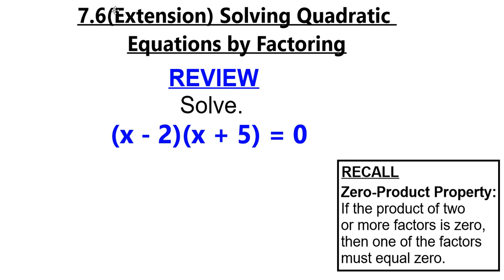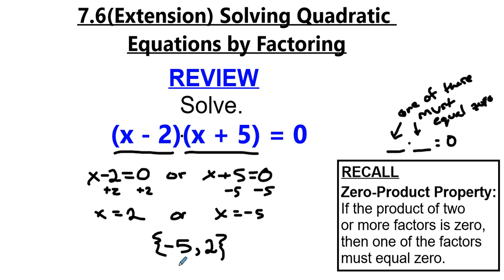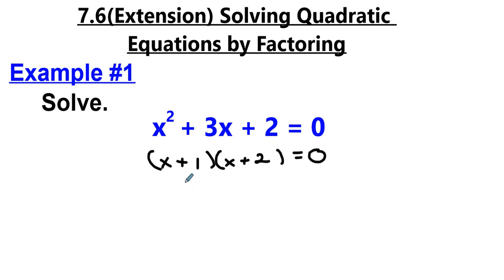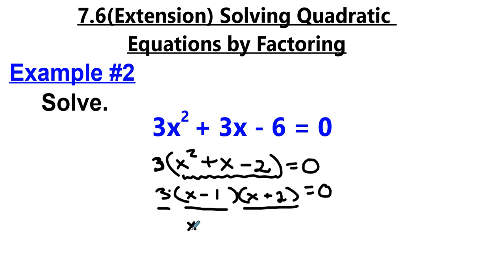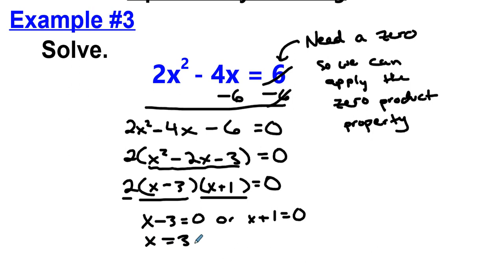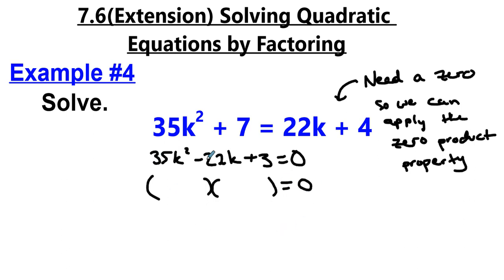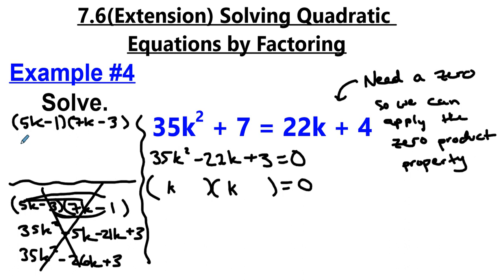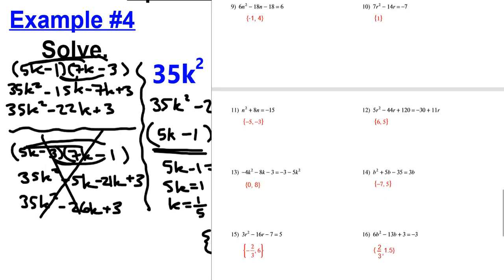Algebra 1 | 7.6 (Part 3 of 3)